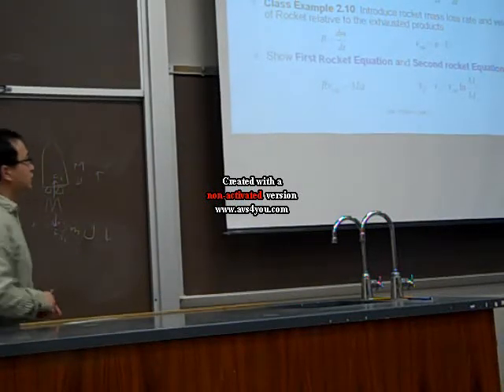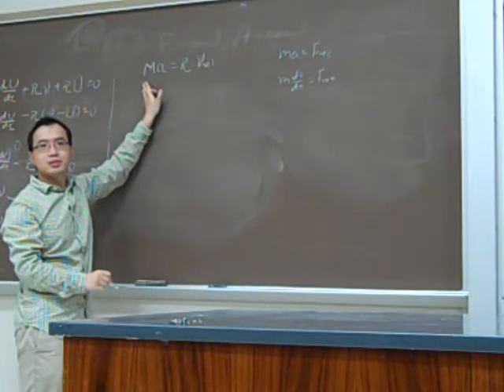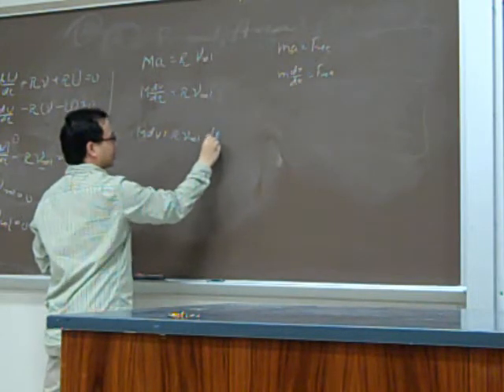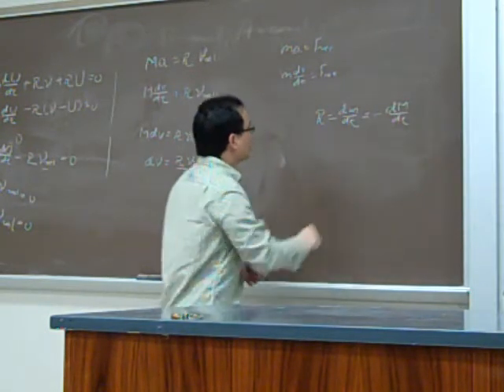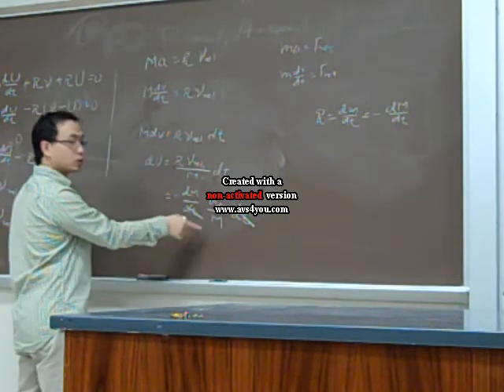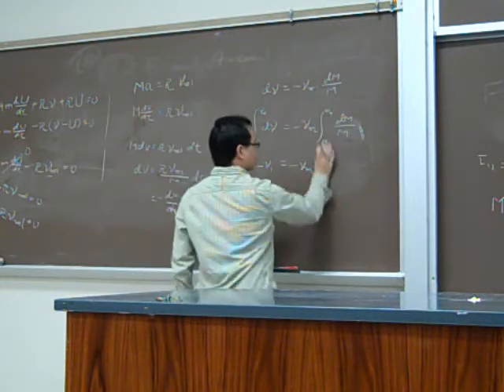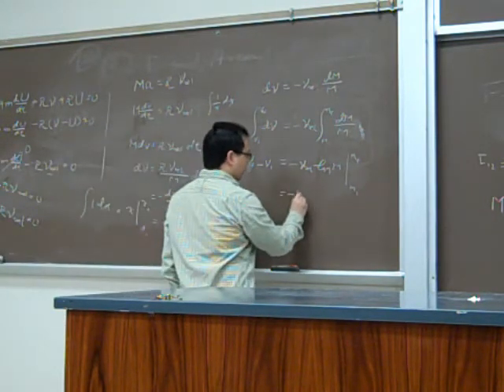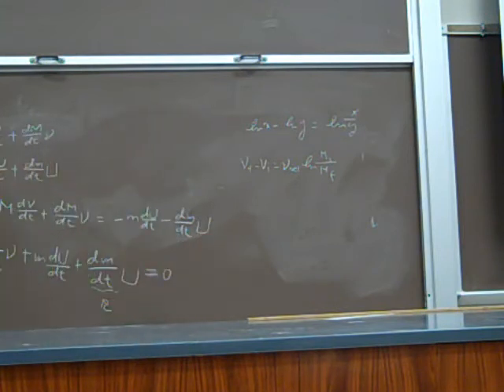March 2ed Second Rocket Equation